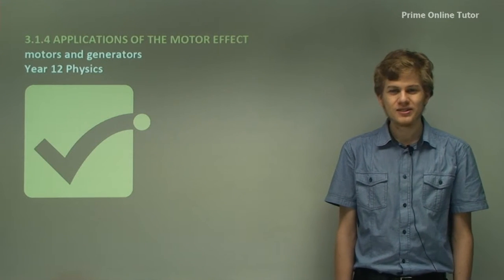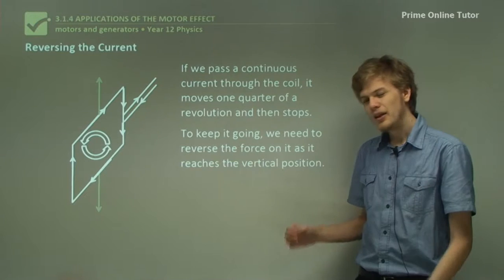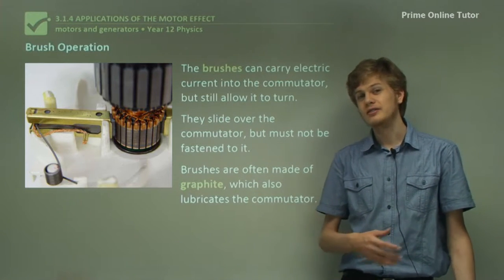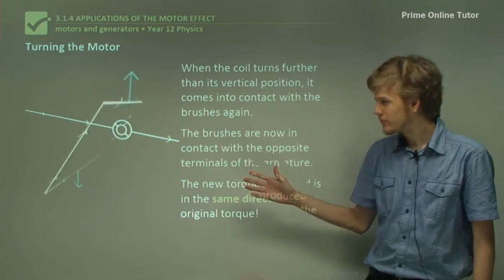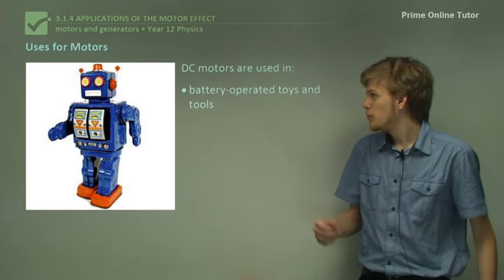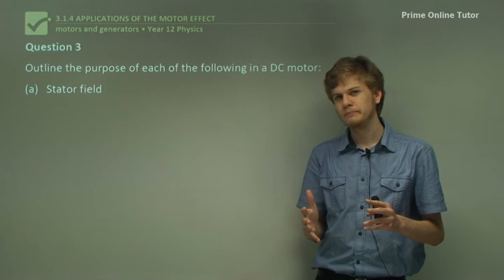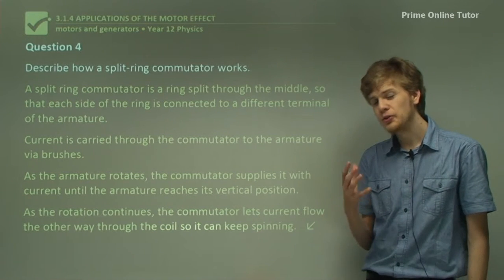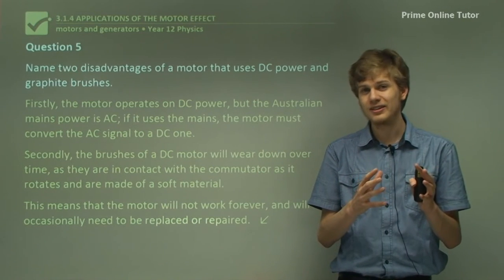√ How DC Electric Motors Work | Brushed DC Motors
DC Electric Motors. We can use the motor effect to build an electric motor. This is a device that transforms electrical energy into kinetic energy. It is constructed from a number of different components. To construct a DC motor, we require a static magnetic field. We use a pair of magnets, that we call stators, to create this field. We place a wire coil, called the armature, on an axle inside the magnetic field. If we pass a continuous current through the coil, it moves one-quarter of a revolution and then stops. To keep it going, we need to reverse the force on it as it reaches the vertical position. We can do this with a split-ring commutator. A split-ring commutator is simply a conducting ring divided into two halves. Each part of the commutator is connected to one of the armature’s terminals. We connect the commutator to an external circuit by using conducting brushes. The brushes can carry electric current into the commutator, but still, allow it to turn. They slide over the commutator, but must not be fastened to it. Brushes are often made of graphite, which also lubricates the commutator. The torque and power of a DC motor can be maximised by increasing the area of the coil, the current in the coil, the magnetic field strength and the number of loops in the coil. DC motors are used in battery-operated toys and tools, train motors, golf buggies and CD players.